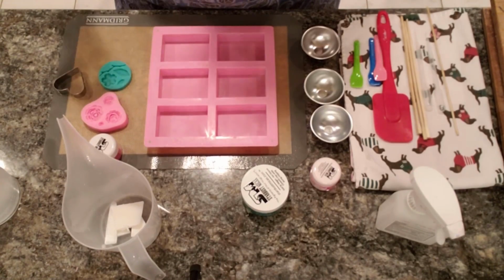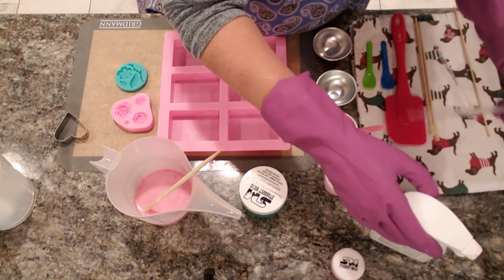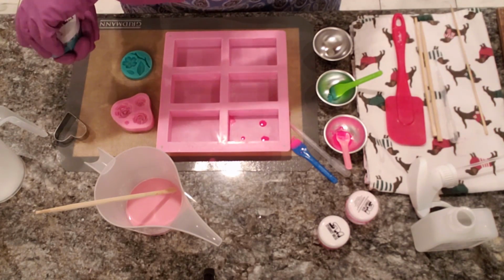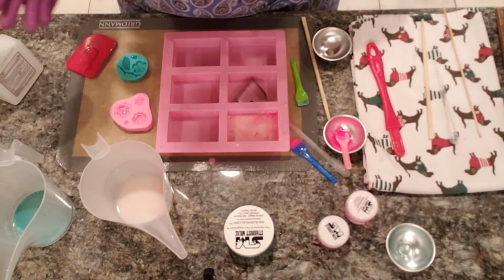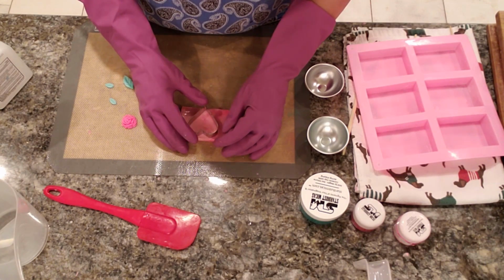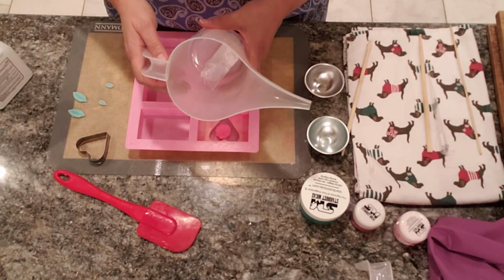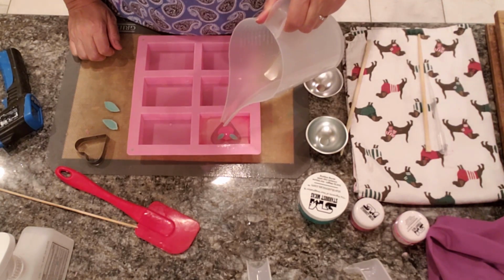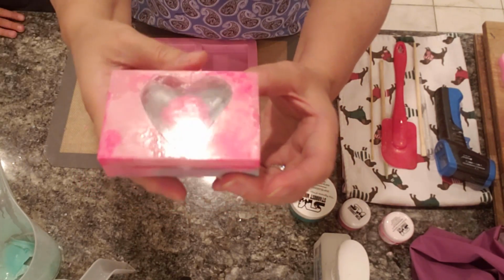Melt and Pour Soap Making Valentine Rose Swirl Soap Tutorial with MP Soap and Silicone Mold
Melt and Pour Soap Making Melt and Pour Soap color Swirls Tutorial for beginners using a silicone soap mold:

Making a basic soap with a heart cut out and melt and pour rose embed. I used melt and pour shea butter
and clear glycerin soap base. This is an easy and fun melt and pour project that anyone can do.

Scent: Energy

4 Oz of melt and pour in a silicone mold

Color: Poppin Pink, Pink Watermelon, and Tail Green

Premium Clear Melt and Pour
Shea Butter Melt and Pour
Rose Mold
Leaf Mold
Cookie Cutters
Wavy Cutters
Barnhouse Blue Scents
Star Dust Micas set
Stardust Mica individual
Soap Cutter: Cutter
99% Alcohol
Baking Mat
Funnel Cups
Thermo gun
Shrink Wrap
Heat Gun

Koala Soap
Attn: Anna C.